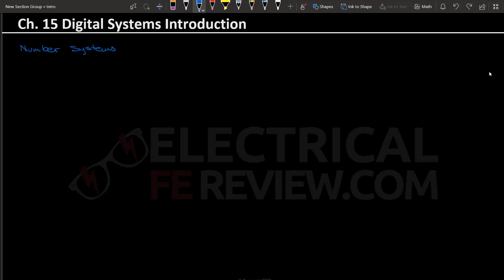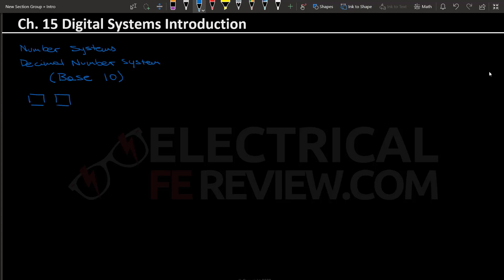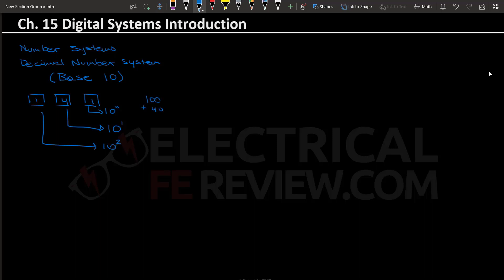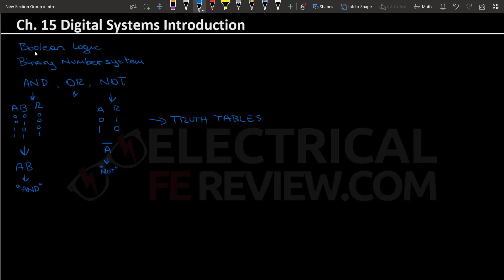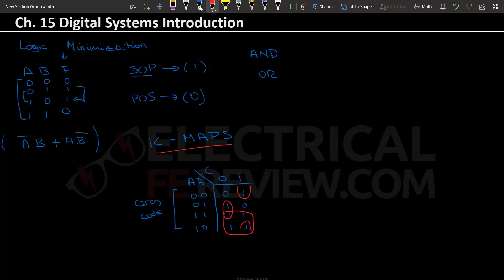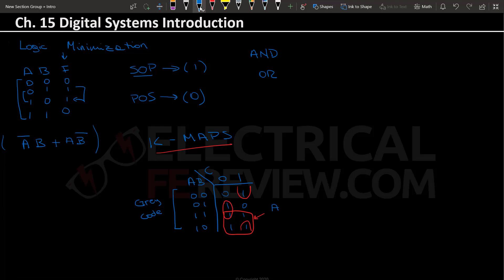Introduction to Digital Systems: Understanding Number Systems, Boolean Logic, and Logic Gates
Discover the fundamentals of digital systems for the Electrical and Computer FE Exam. Learn about number systems, Boolean logic, logic gates, flip-flops, and more. Enhance your understanding of this exciting field and unlock its endless possibilities. Join us on this educational journey and gain valuable insights into digital systems.

Video Contents:
0:00:00 - Introduction
0:00:03 - Chapter 15: Digital Systems Overview
0:00:07 - Number Systems
0:00:09 - Boolean Logic
0:00:13 - Logic Gates and Circuits
0:00:15 - Logic Minimization
0:00:17 - Flip-Flops and Counters
0:00:20 - Programmable Logic Devices and Gate Arrays
0:00:23 - State Machine Design
0:00:25 - Overview of Covered Concepts
0:00:28 - Next Topic: Number Systems

We'll start by exploring number systems, beginning with the familiar decimal system that we use every day. You'll learn how the decimal system works, where each digit is multiplied by powers of ten to represent values. From there, we'll venture into the binary number system, the fundamental building block of digital systems. Discover how binary numbers are formed, and grasp the significance of the base two concept.

Moving forward, we'll dive into Boolean logic, which provides us with the tools to manipulate binary numbers effectively. Boolean logic introduces logical operations such as AND, OR, and NOT. You'll understand how these operations work and how they can be used to perform calculations and make decisions in digital systems.

Next, we'll explore logic gates, the building blocks of digital circuits. Logic gates, including AND gates, OR gates, and NOT gates, are physical implementations of Boolean logic operations. We'll examine their symbols, truth tables, and how they can be combined to create more complex systems. You'll gain a deep understanding of how logic gates form the basis of digital circuits and enable information processing.

Logic minimization is another crucial topic we'll cover. You'll learn techniques to simplify complex logical expressions by reducing them to their most concise forms. We'll introduce Karnaugh maps, powerful tools used for logic minimization. With Karnaugh maps, you'll be able to streamline logic circuits and optimize their efficiency.

Additionally, we'll explore flip-flops and counters, which introduce the concept of memory in digital systems. Flip-flops are essential components that store and remember information. We'll discuss various types of flip-flops, including D flip-flops, JK flip-flops, SR flip-flops, and T flip-flops. You'll understand how these devices retain and manipulate data, allowing for state-dependent operations.

Towards the end of the video, we'll touch upon programmable logic devices and state machine design, giving you a glimpse into advanced topics in digital systems. While these concepts will be covered in more detail in future videos, this overview will provide you with a solid foundation and ignite your curiosity to explore further.

Are you ready to embark on a captivating journey through the realm of digital systems? Don't miss out on our expert-led online course, designed to help you master the Electrical FE Exam. This course features video examples, practice problems, and comprehensive materials. Best of all, it's 100% free! and take the first step towards acing the FE exam.